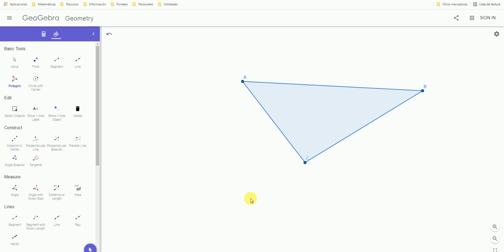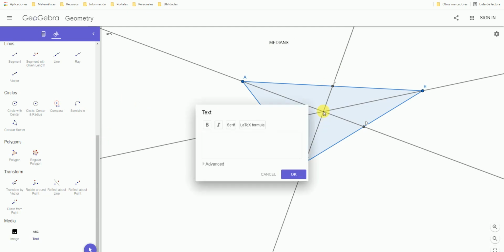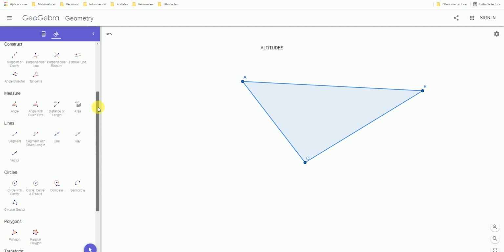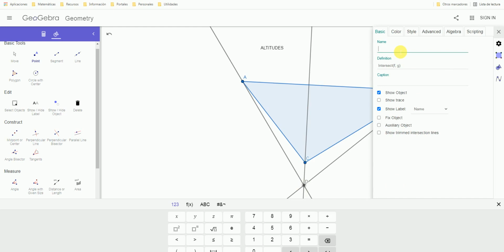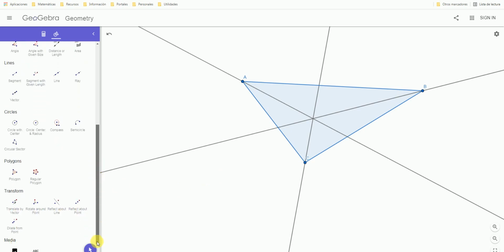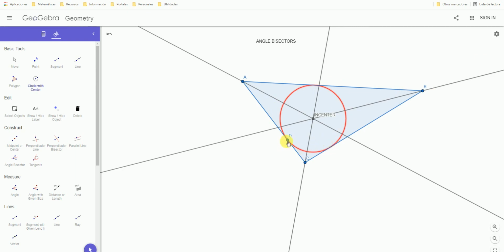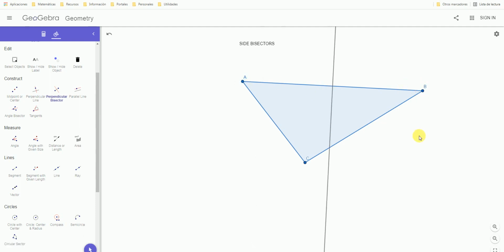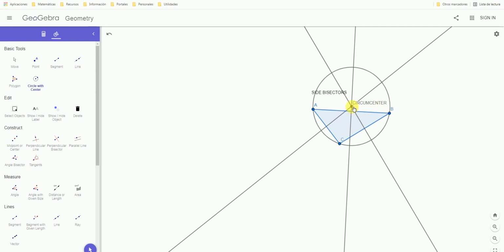V. M. Easy Maths: Notable Lines and Points in Triangles. (Level 10 years)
Brief explanation with Geogebra of the notable points and lines of triangles.